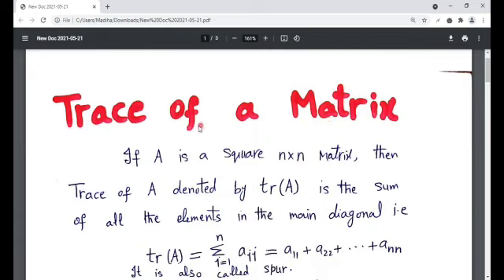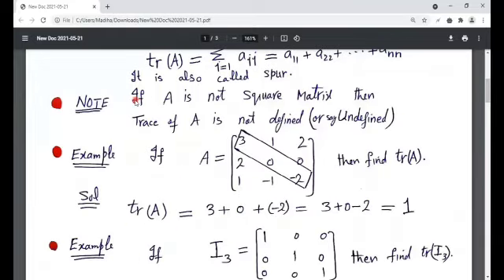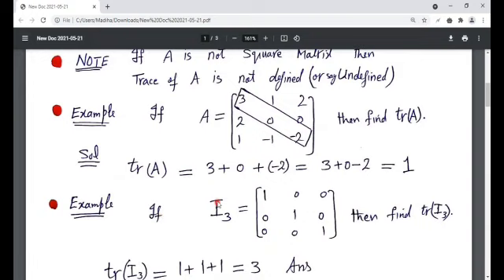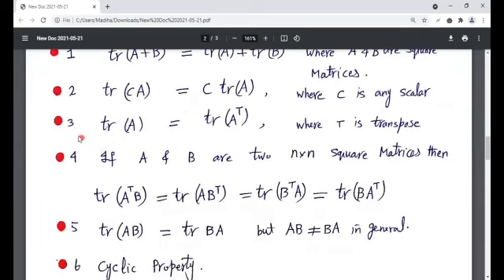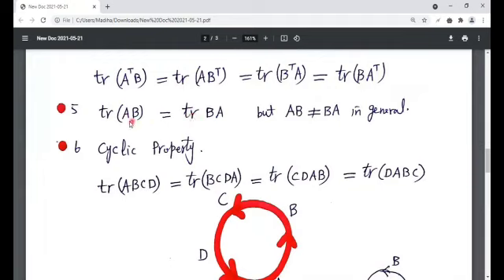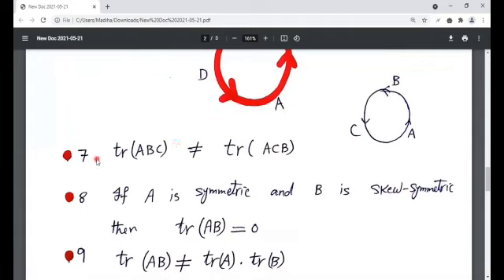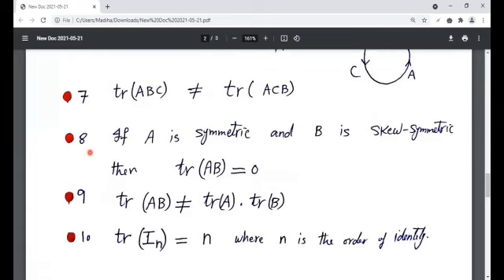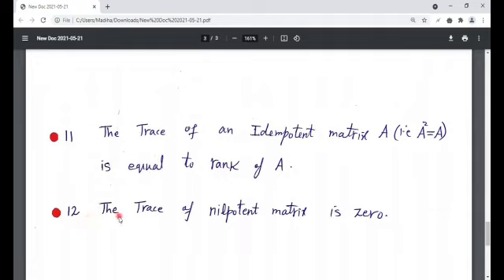Trace of a matrix || Best Scholars || Trace of a Matrix and it's Properties || MTH-424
After this lecture students can easily understand the trace of a matrix and its basic properties. The important this is that commutative is not hold in matrices but if we apply trace on both sides then it will be true.